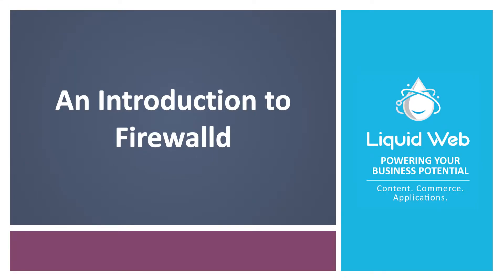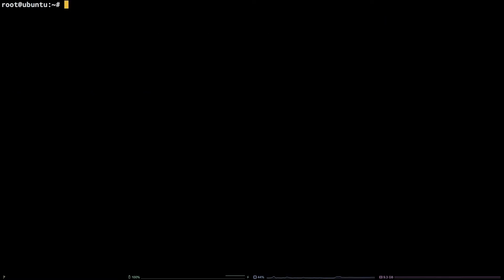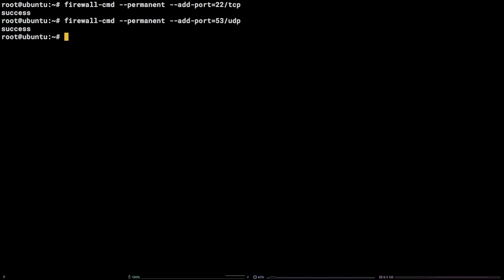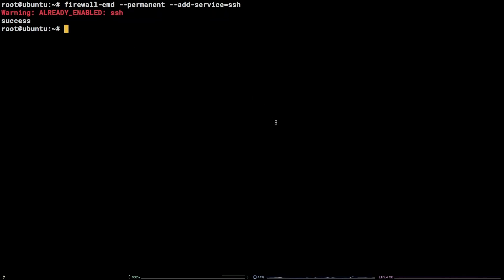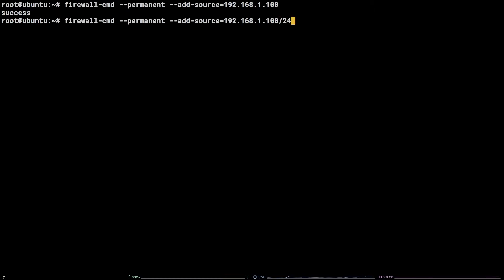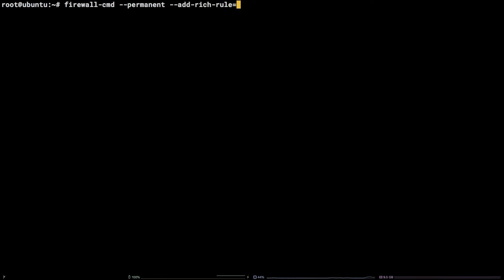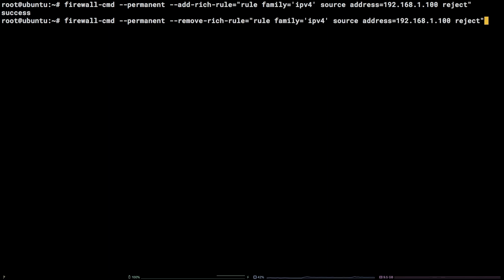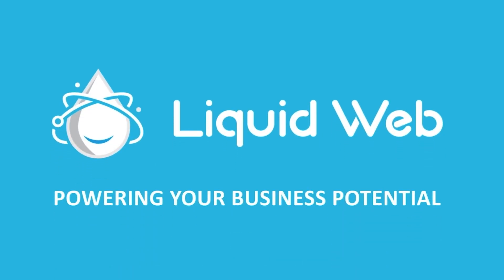An Introduction to Firewalld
In this video, we explain many aspects of firewalld, including starting, stopping, management, and configuration of the service.

Commands used:

systemctl enable firewalld
systemctl start firewalld
systemctl stop firewalld
systemctl restart firewalld
systemctl status firewalld
firewall-cmd --permanent --add-port=22/TCP
firewall-cmd --permanent --remove-port=444/tcp
firewall-cmd --permanent --add-service=ssh
firewall-cmd --permanent --remove-service=mysql
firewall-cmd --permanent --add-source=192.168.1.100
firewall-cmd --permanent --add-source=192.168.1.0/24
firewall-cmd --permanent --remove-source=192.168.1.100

firewall-cmd --permanent --add-rich-rule="rule family='ipv4' source address='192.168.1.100' reject"

firewall-cmd --permanent --add-rich-rule="rule family='ipv4' source address='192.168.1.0/24' reject"

firewall-cmd --permanent --add-rich-rule='rule family="ipv4" source address="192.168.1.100" port protocol="tcp" port="3306" accept'

firewall-cmd --permanent --remove-rich-rule='rule family="ipv4" source address="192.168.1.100" port protocol="tcp" port="3306" accept'

firewall-cmd --reload

firewall-cmd --list-all

sudo yum install firewall-config

For more information about this and other topics, visit us or for more information on our Dedicated server line,